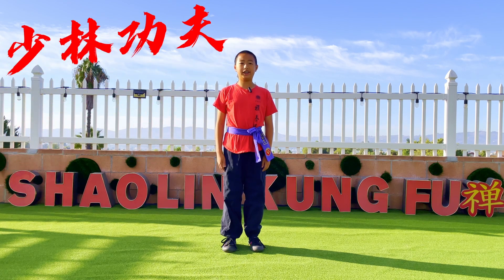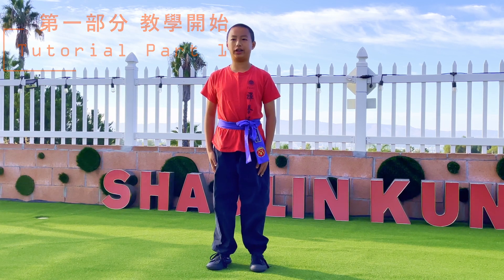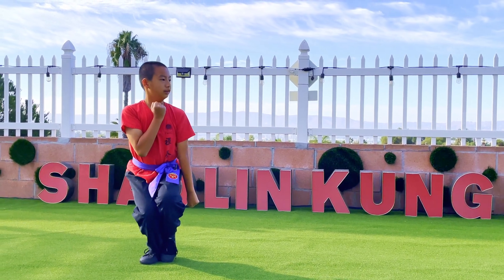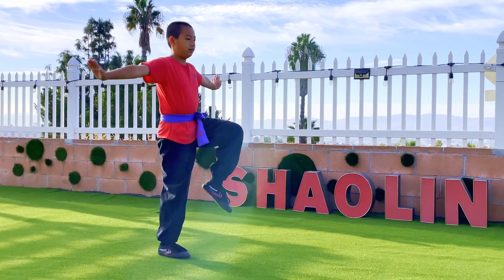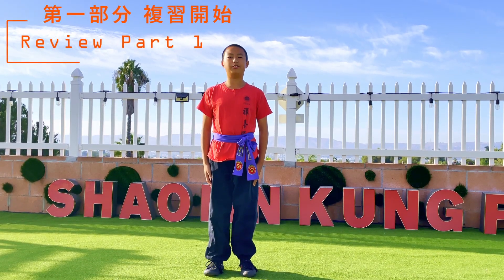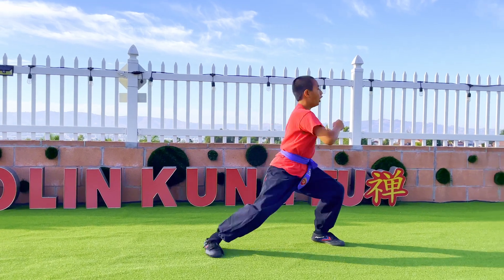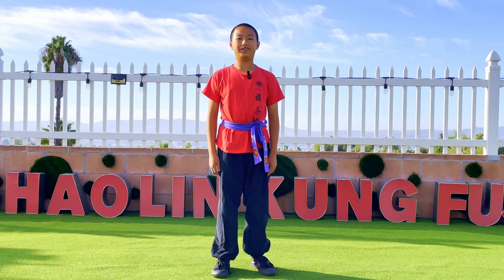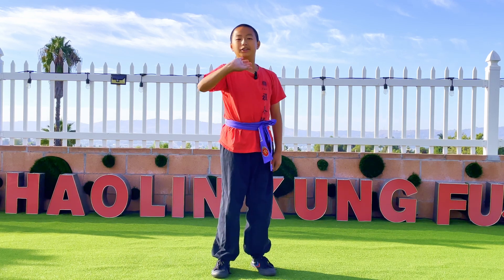► Shaolin Kung Fu Training Tutorial - Xiao Hong Quan 🤜 小洪拳 少林功夫 少林小洪拳 🔥 拳法 功夫教學 示範 教學 Part 1 🤛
📌 Shaolin Kung Fu Tutorial Demonstrating - Xiao Hong Quan Part 1 少林功夫 🤜小洪拳💪 教學

That is the form for Shaolin student warrior level 3 to learn, aka Plum Flower Broad Sword or saber, if you like Neil's video, please click "like" and subscribe for more videos coming up ~~~

💗Neil 小朋友 教學示範 少林功夫 小洪拳💗
😊 他會一直更新喔 ~~~😊

0:00 - Highlight Intro 開始
0:04 - Intro 開場
0:18 - "Xiao Hong Quan" Basics 小洪拳 基本動作 教學
0:36 - "Xiao Hong Quan" Tutorial 1 小洪拳 第一部分 教學
2:13 - "Xiao Hong Quan" Part 1 Review (Front) 小洪拳 第一部分 複習 (正面)
2:49 - "Xiao Hong Quan" Part 1 Review (Rear) 小洪拳 第一部分 複習 (背面)
3:11 - "Xiao Hong Quan" Part 1 Demonstrating  小洪拳 第一部分 示範
3:34 - Conclusion 結尾